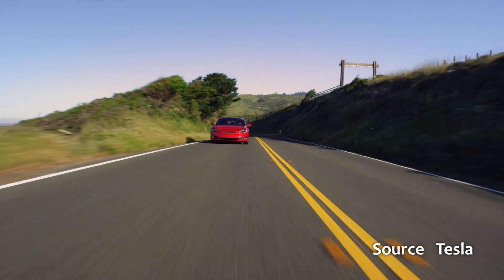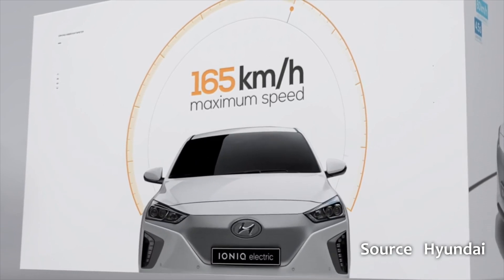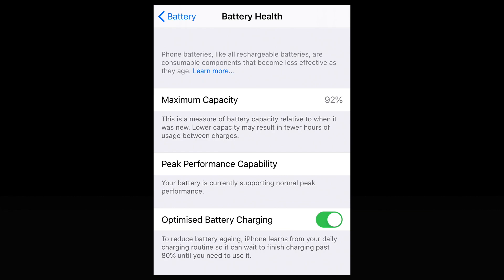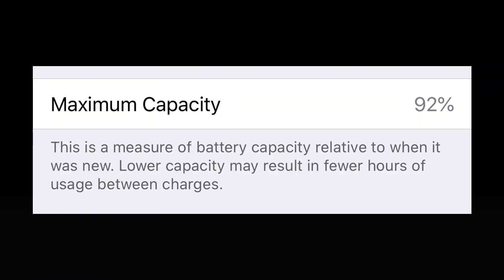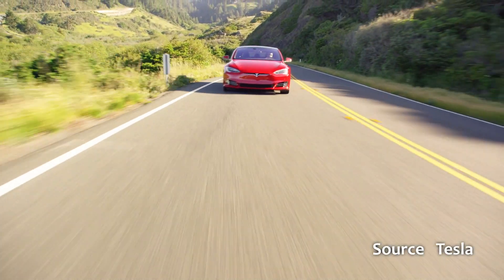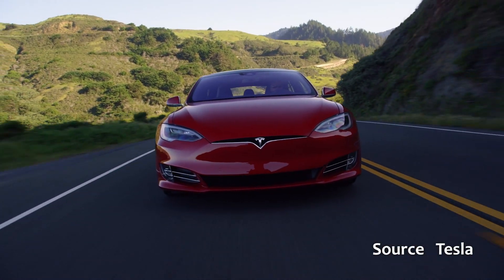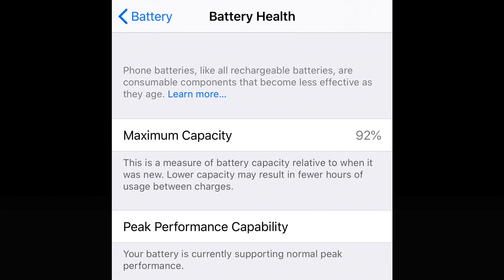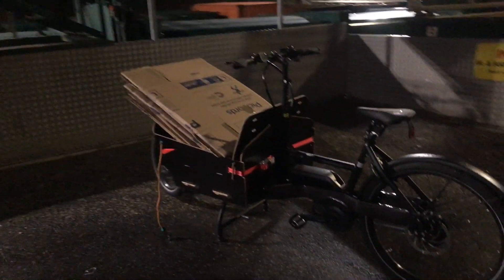Can APPLE Teach Hyundai Tesla To Share BETTER Battery Health Data With EV Drivers?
A new update to the operating system on my phone from Apple prompted me to do a quick update to my previous IONIQ Electric video about how drivers and prospective owners can try to find better data about battery health in EVs.

In iOS 13 Apple added machine learning to optimise Li-ion battery charging. They've also added online and in the phone lots of good quality, clear, plain English descriptions of Lithium-ion battery charging and lifespan characteristics.

Could electric car manufacturers like Hyundai, Tesla, Nissan and others learn from this approach by Apple?